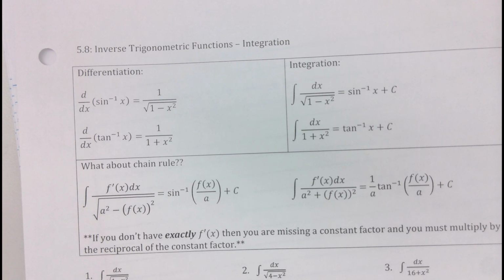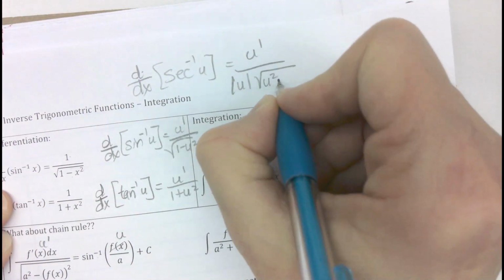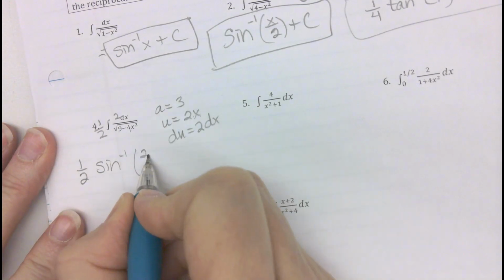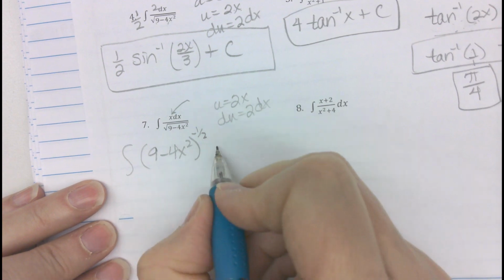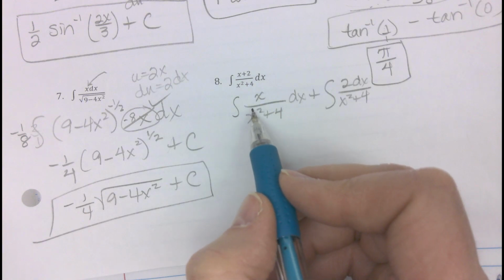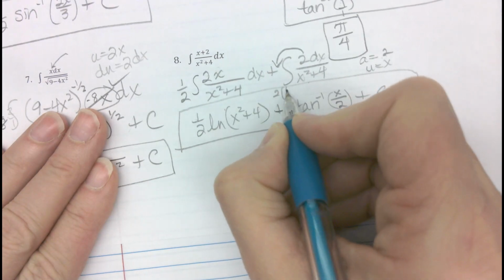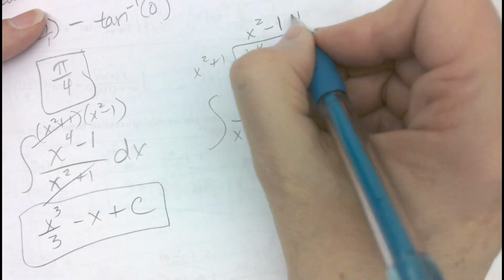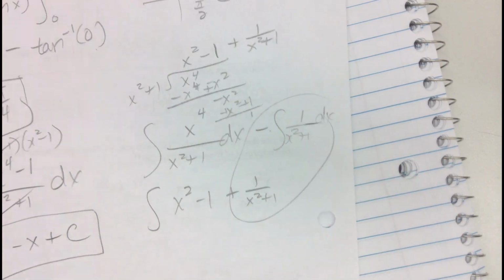5 8 Lesson - Integrals Involving Inverse Trig Functions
Indefinite and definite integrals whose answers have inverse trig functions or  can be manipulated to include inverse trig functions (or not, some just might look like it).